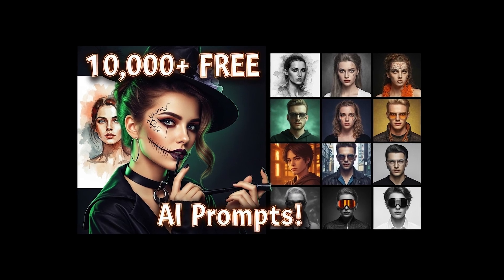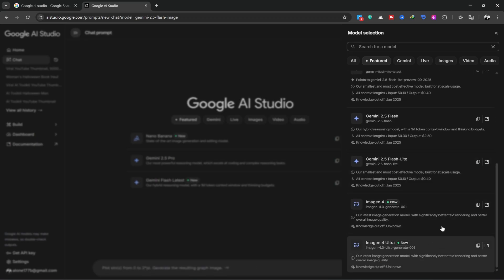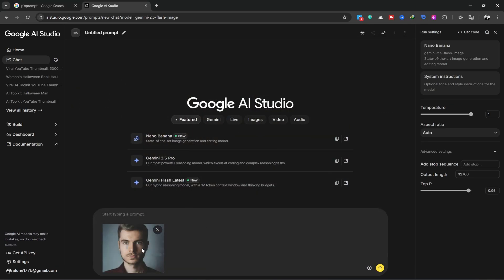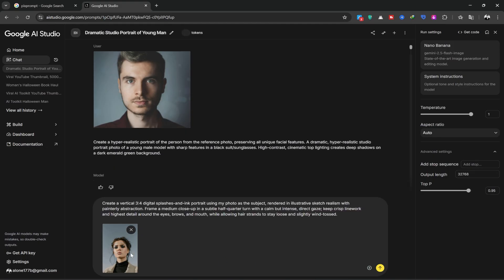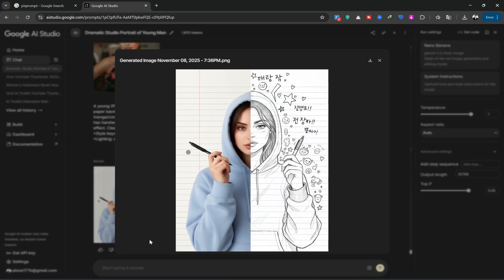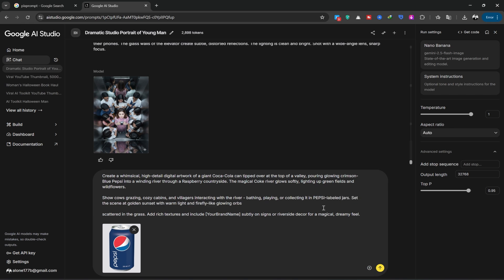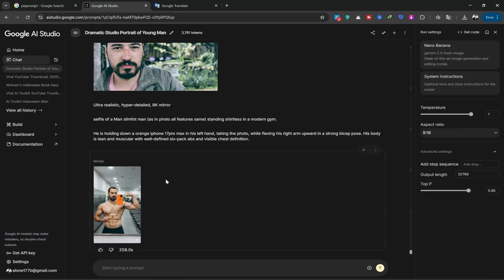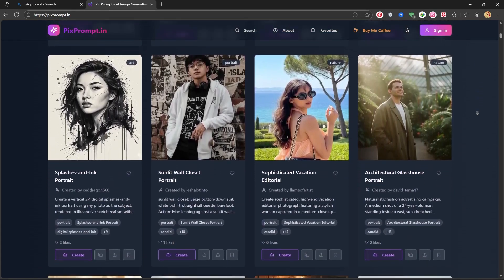Prompt Engineering Masterclass: Use Pix Prompt Gallery to Create TRENDING AI Photos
The BEST FREE AI Photo Editing Prompts Are Hidden Here! Find 10,000+ VIRAL Prompts for Nano Banana & Gemini AI.

🔥 STOP wasting time writing complicated prompts! You no longer need to buy expensive presets or struggle with boring text-to-image prompts. Today, I'm unlocking the SECRET GALLERY that has over 10,000 ready-to-use, VIRAL AI Photo Editing Prompts specifically designed for social media! If you want to create stunning, professional, and TRENDING AI Photos for Instagram and TikTok using your own images, this is the masterclass you’ve been waiting for. We are diving deep into Pix Prompt (the ultimate FREE prompts gallery) and showing you, step-by-step, how to use them inside Nano Banana (Google AI Studio), the powerful new Gemini AI Photo Prompt feature. You will learn the exact techniques to transform your basic selfies, couple photos, and even product shots into high-quality, photorealistic or artistic masterpieces—for free!
In this Prompt Engineering deep dive, you’ll discover the crucial setting you must ignore (Aspect Ratio) and how to successfully modify prompts for specific use cases (like product branding—Pepsi vs. Coca-Cola). Whether you need ai photo editing prompts for women, gemini ai photo prompt for men, or simple ai photo editing couple ideas, this tutorial covers everything. This simple strategy will instantly elevate your SocialMediaArt game and get you the Viral Prompts you need to succeed in 2025.
⏱️ TIMESTAMPS
• 0:00 | Introduction: The Viral AI Photo Editing Prompts Secret
• 0:09 | How to Get 10000 New Photo Editing AI Prompts (Pix Prompt Revealed)
• 0:39 | Step-by-Step Guide: Accessing Google AI Studio & Nano Banana Prompt Feature
• 1:28 | Finding the Best instagram trending ai photo prompt (Using the Pix Prompt Gallery)
• 2:02 | First Edit! Trending Ai Photo Editing Prompts Test: Photorealistic Transformation
• 2:42 | CRITICAL Nano Banana Prompt Error! Why You Must Keep Aspect Ratio on Auto
• 3:38 | Second Edit: Creating AI Photos in Watercolour and Unique Styles
• 5:55 | Editing Prompts for Products: How to Edit the Text-to-Image Prompts for Branding (Pepsi Example)
• 7:48 | Rerun Test: Proving the Aspect Ratio Banana Prompt Fix (The Floating Phone Bug Solved!)
• 8:24 | Final Conclusion & The Next Trending Tutorial Idea (Ask for your opinion!)